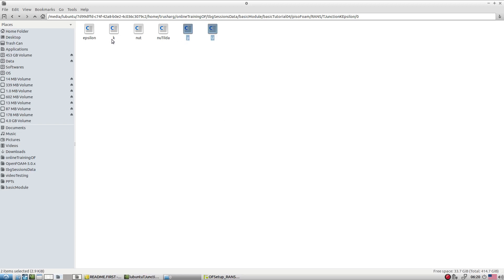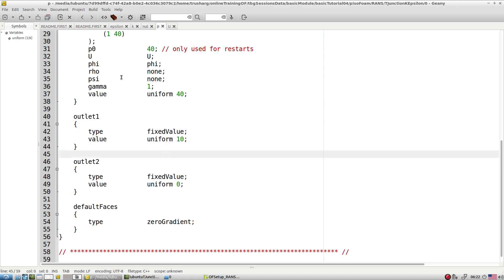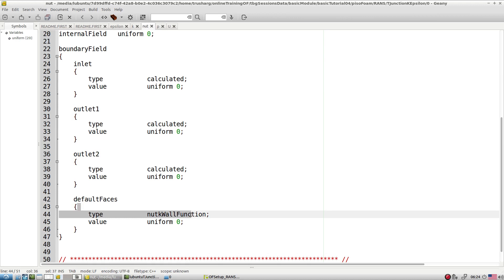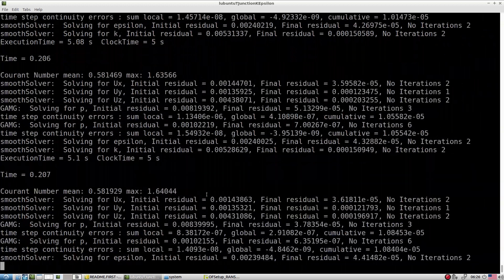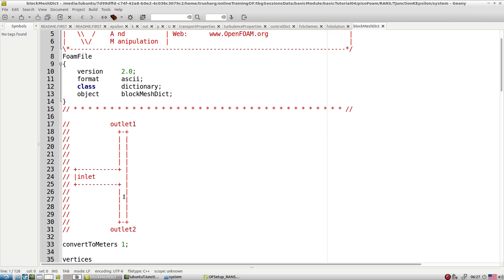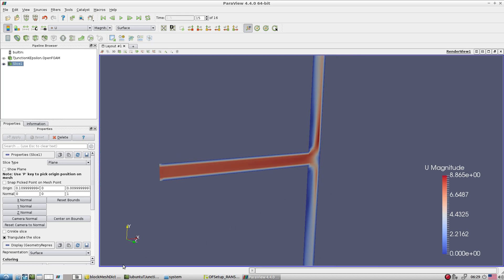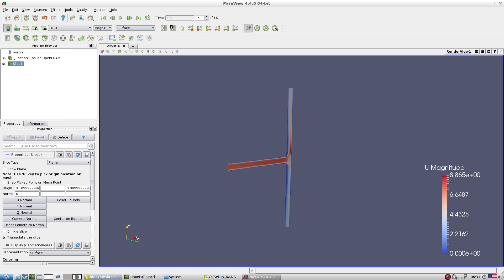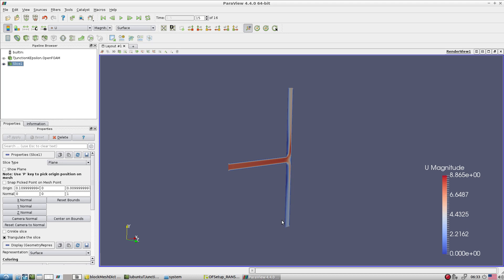OpenFOAM Basic Training - Module 1 | Session 07 - Part 02